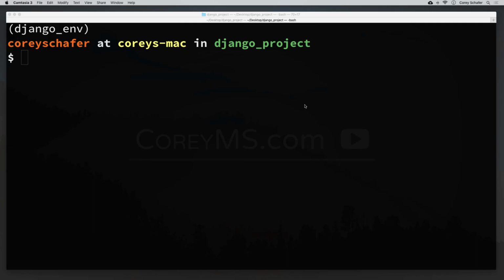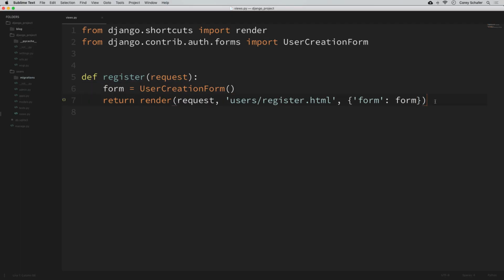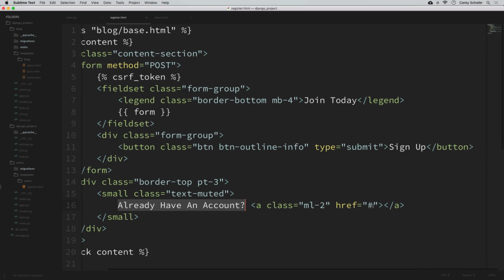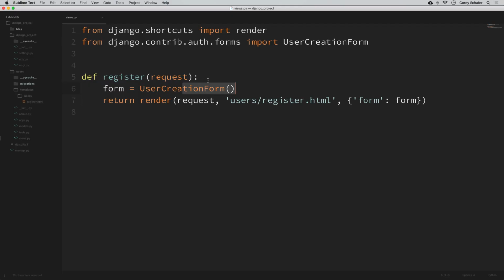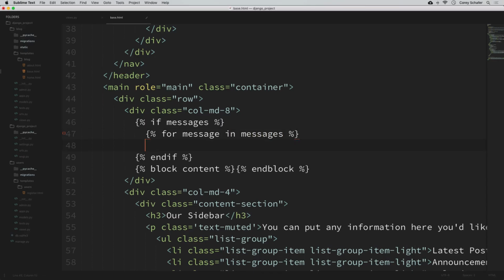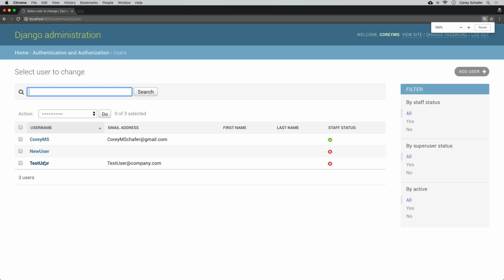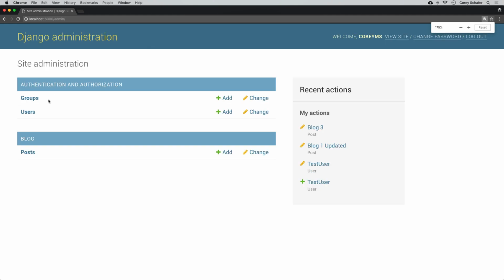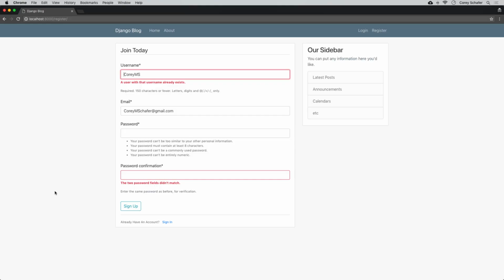Python Django Tutorial: Full-Featured Web App Part 6 - User Registration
In this Python Django Tutorial, we will be learning how to use forms and validate user input by creating a user registration page. We will also learn how to install and use Crispy Form so that our forms match the modern style of our application. Let's get started...

✅ Equipment I Use and Books I Recommend: